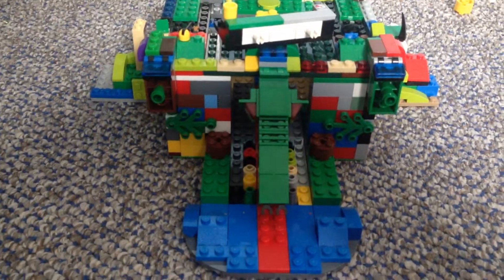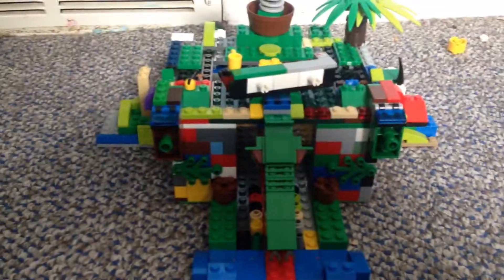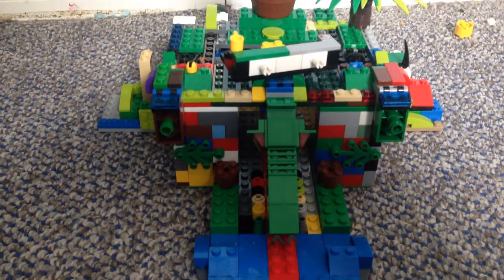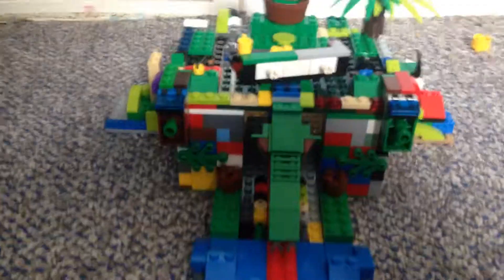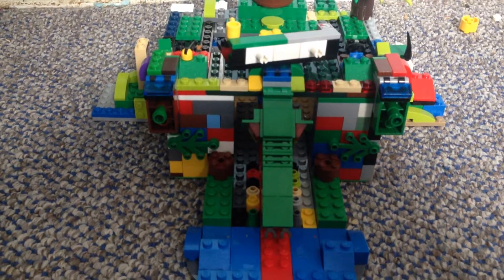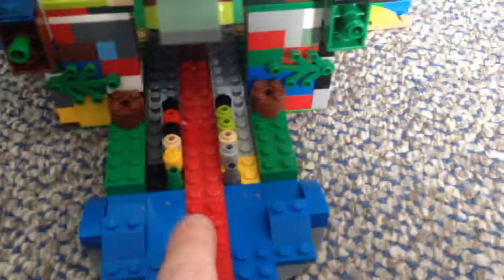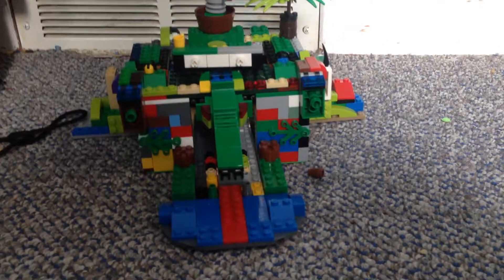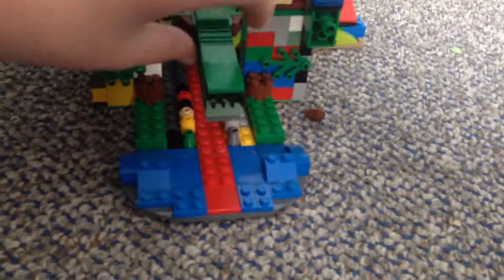Lego Legend Of Chima Moc: The Croc Swamp Hideout